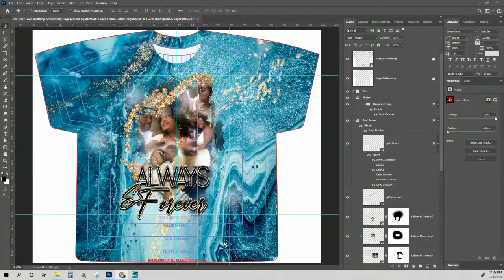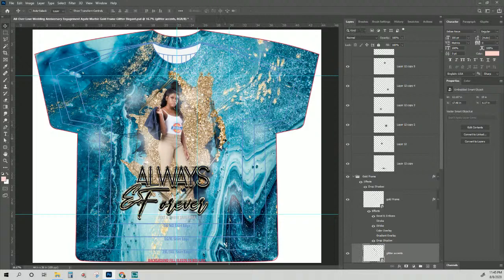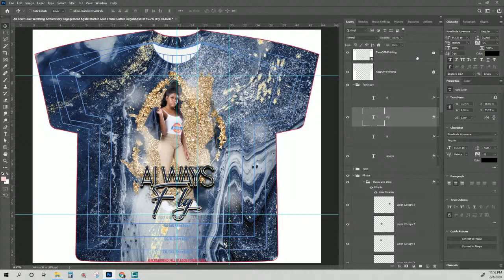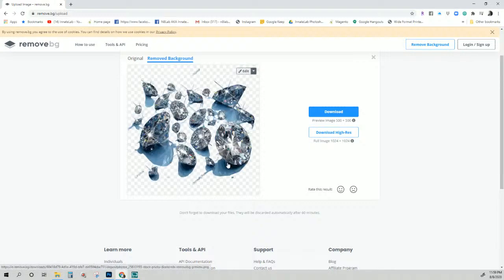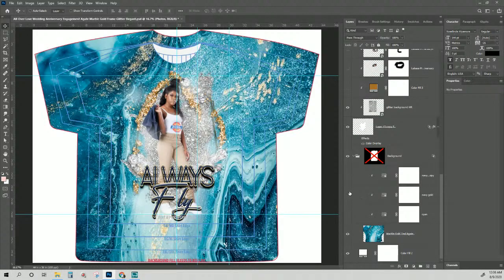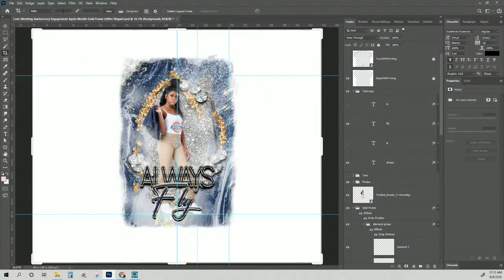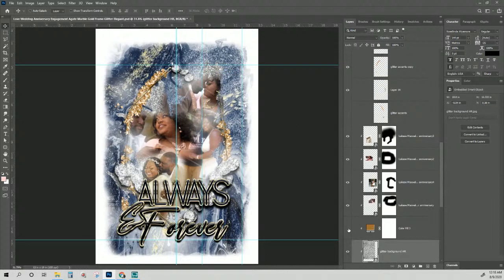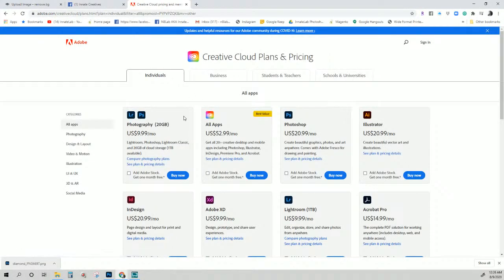Quick Tips: How to Submit art for Printing All-Overs using FREE Template